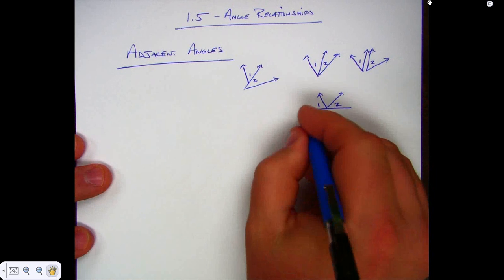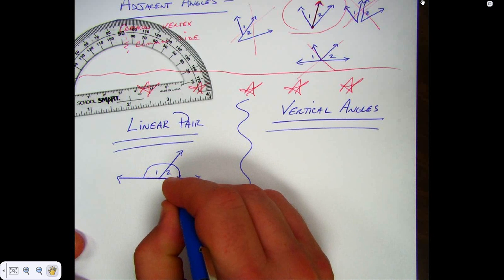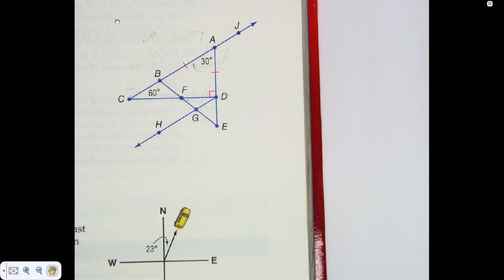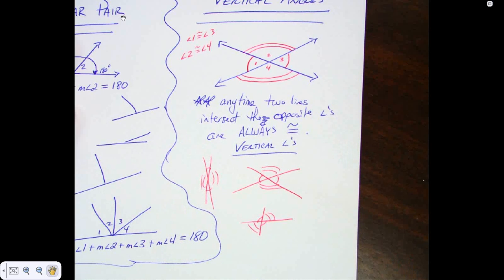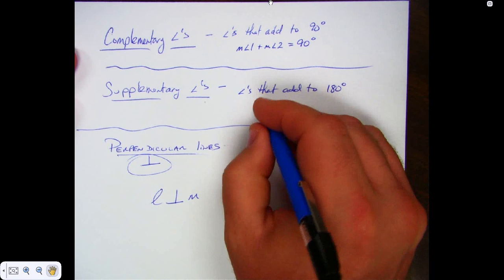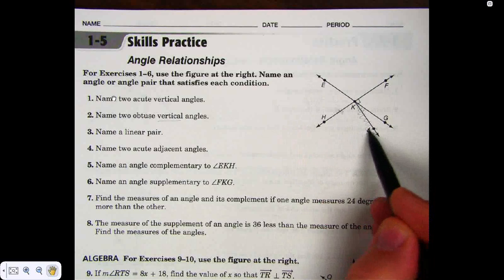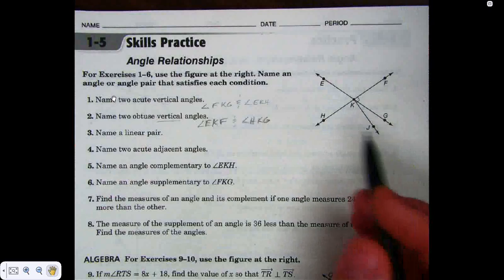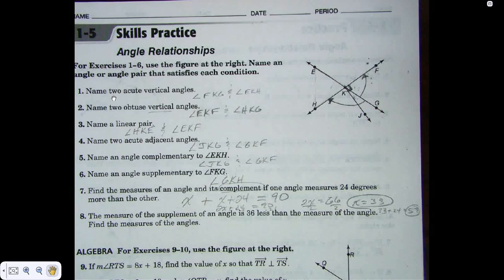8 31 16 G CH 1 SEC 5